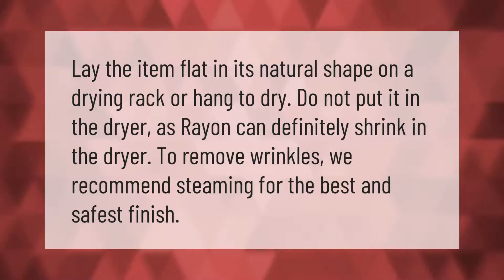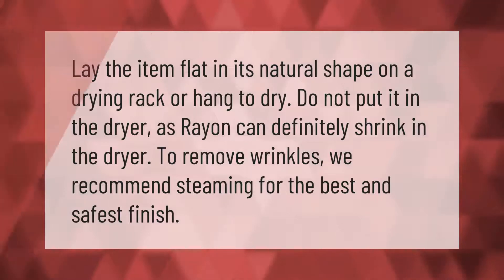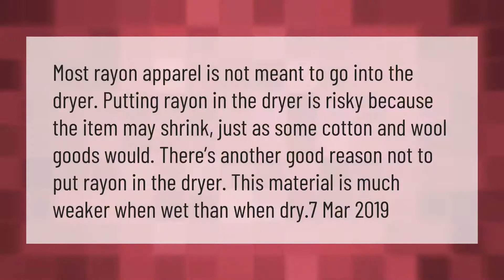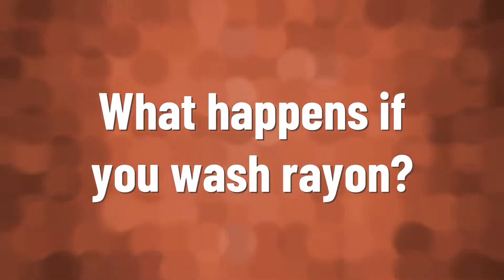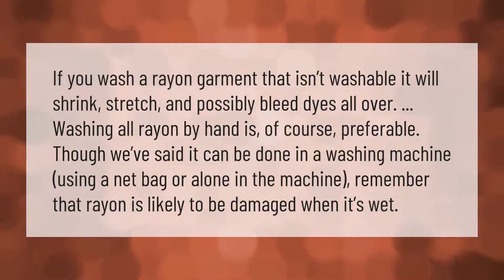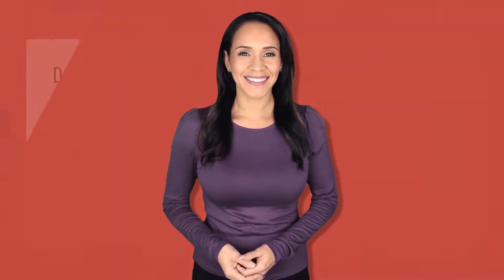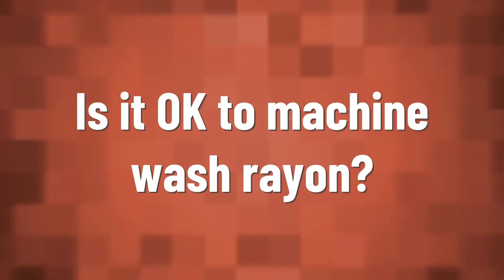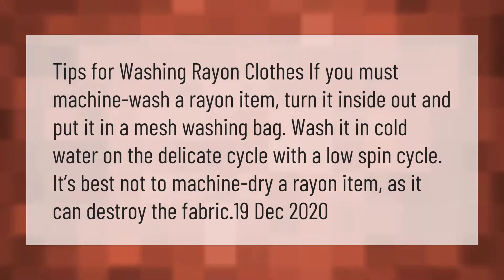What happens if you put rayon in the dryer?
00:00 - What happens if you put rayon in the dryer?
00:35 - How much does rayon shrink in dryer?
01:06 - What happens if you wash rayon?
01:38 - Will rayon shrink when washed?
02:09 - Is it OK to machine wash rayon?

Laura S. Harris (2021, February 27.) What happens if you put rayon in the dryer?
    AskAbout.video/articles/What-happens-if-you-put-rayon-in-the-dryer-225356